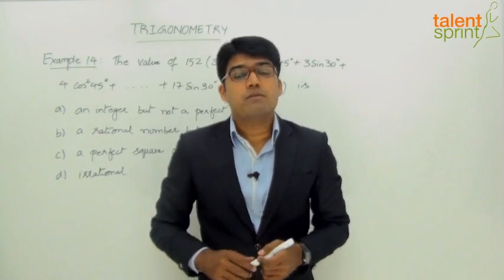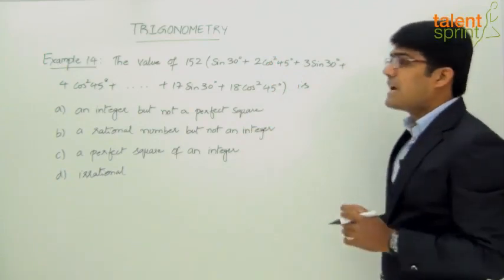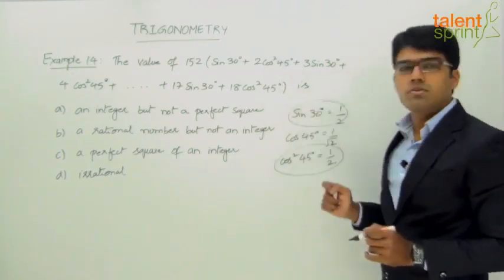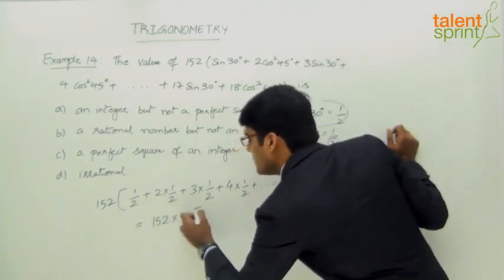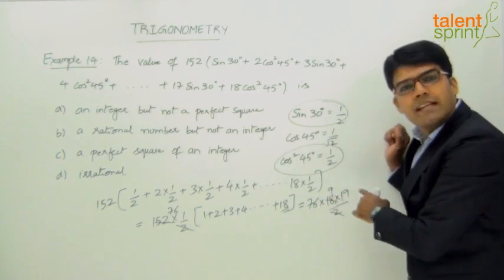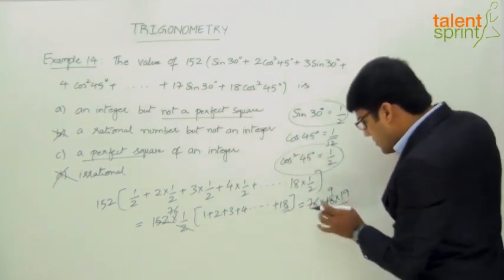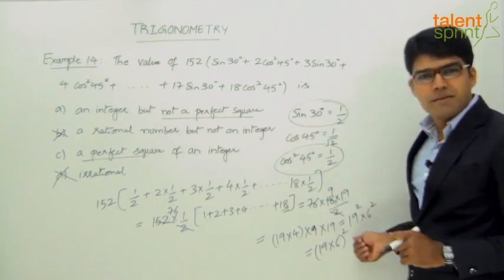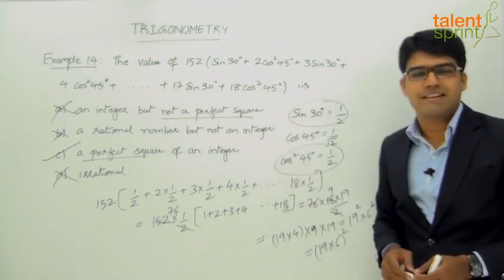Trigonometry | Example - 14 | Quantitative Aptitude | TalentSprint Aptitude Prep